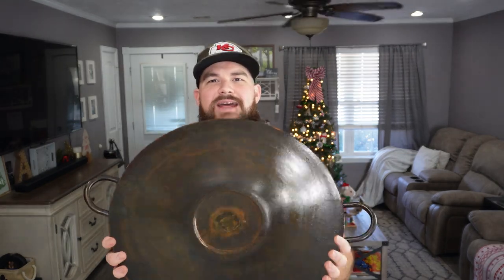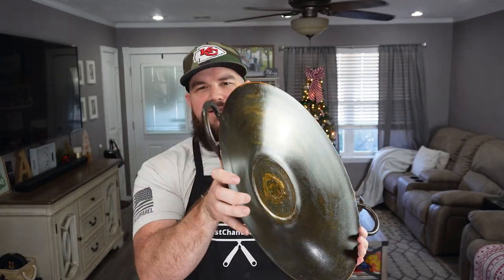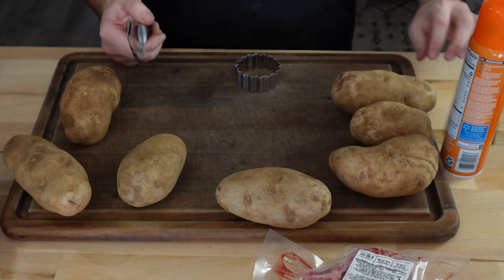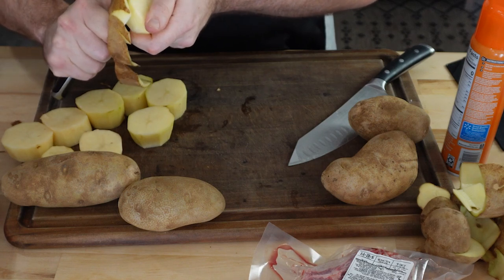THICK Steak in the Cowboy Wok! Campfire Cooking!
Today I did the first cook on the Cowboy Wok! This was a ton of fun and I can not wait to do more cooks on this badboy! I seasoned everything with @DrunkenChefBbq SPG rubs, which you can win! I also got the fire started with @tigermccoolbbqcofirecupsin5037 Firecups, I filmed this video before Anthony donated a Fire Cage to be given away as well! As always this was cooked using my @Themeatstick thermometer!

The MeatStick Thermometers, Brand Ambassador, get your MeatStick here!

My new 4k Camera Set up!
Sony ZV-E10 4k Camera
Extra Batteries and Charger
Camera Gimbal
Camera Backpack
Camera Tripod w/boom
Camera Mic
External Storage

Here are links to some of the stuff I use to Film my Videos
Soft Box Lights
Spot Lights
Overhead Camera Boom
Mic for Voiceover
Boom Arm for Mic

My Favorite/ Go To seasonings
Hardcore Carnivore Black
Kosmos Cow Cover
Kosmos SPG
Kosmos Peach Rib Glaze
Meat Church Variety Pack
Plowboys Combo